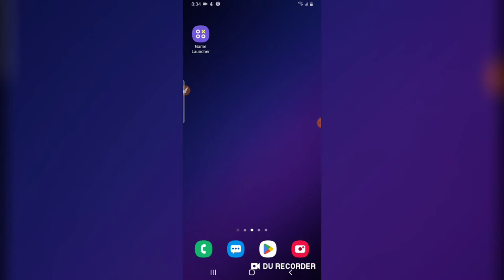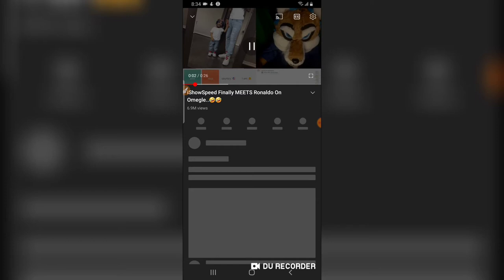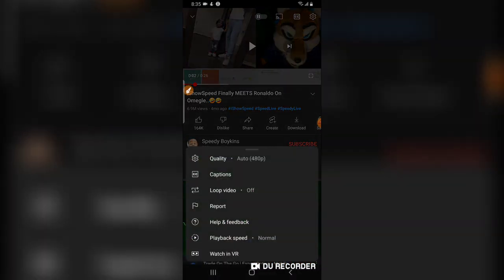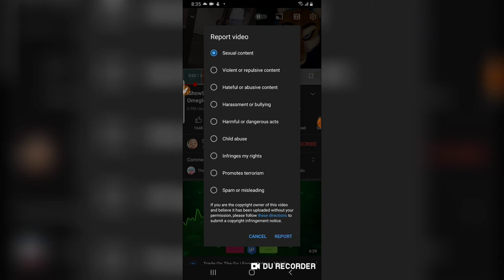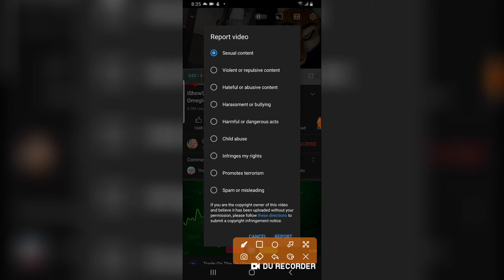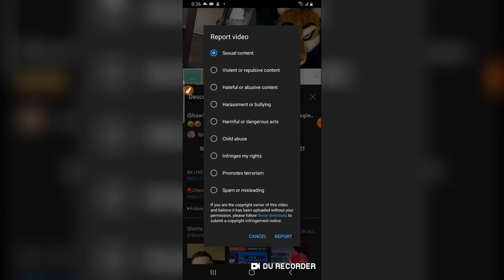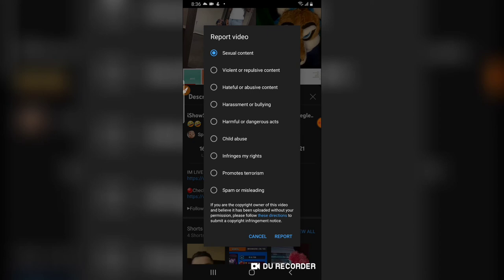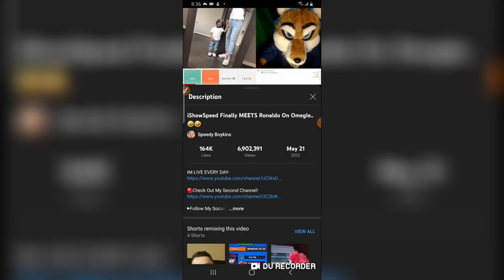Never Use This | How To Report A Video On YouTube App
In this video i will show you How To Report A Video On YouTube App when a video is reported on YouTube the video is reviewed by professionals before takin down the video and action is taking against the video in question, please don't use this for the wrong purpose.

Note: THIS IS AN EDUCATIONAL VIDEO